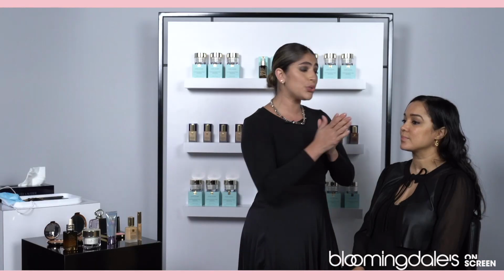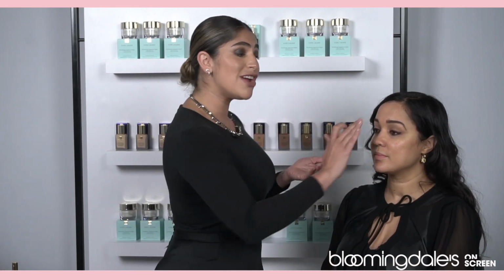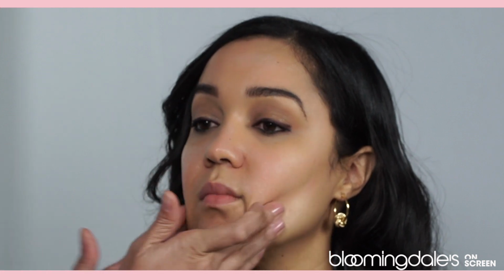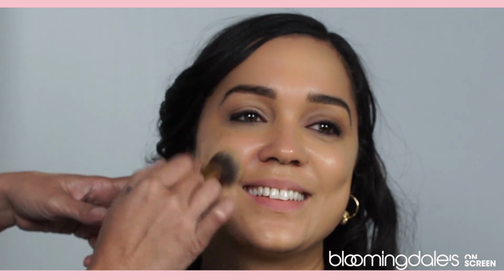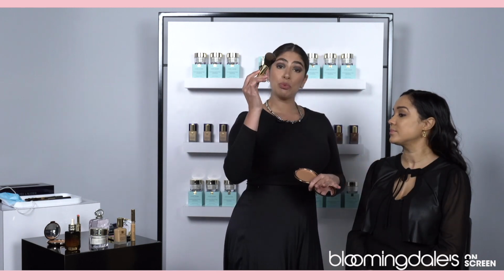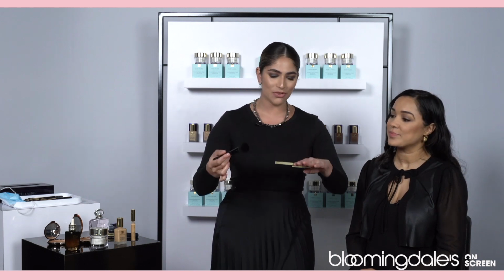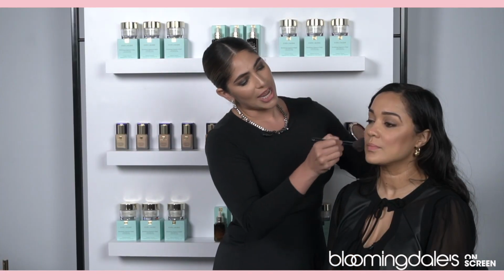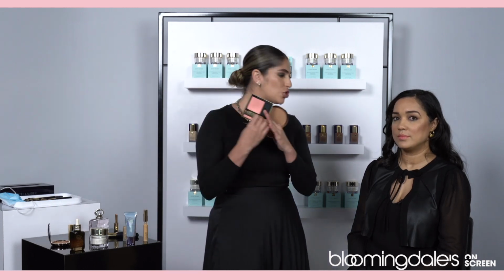MAKEUP DATE: COMPLEXION MYTHBUSTERS WITH ESTÉE LAUDER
Estée Lauder’s Global Artist Jocelyn Biga hosts a mini masterclass! Jocelyn uses Estée Lauder’s iconic products to prove complexion myths wrong as she spills the secrets to glowing skin!